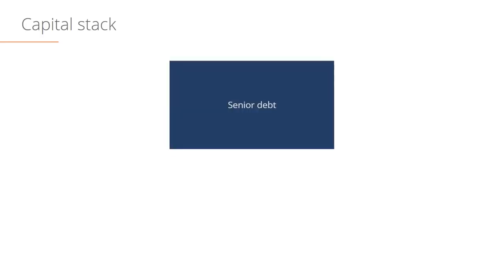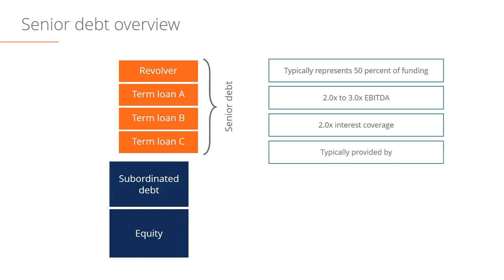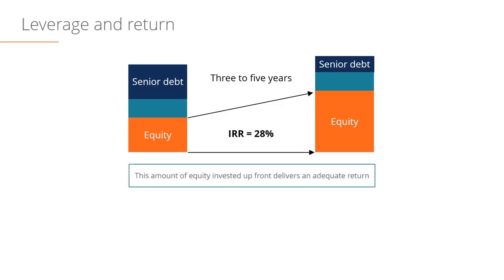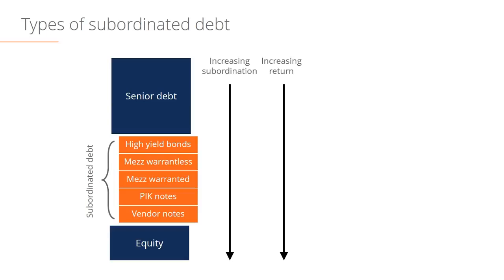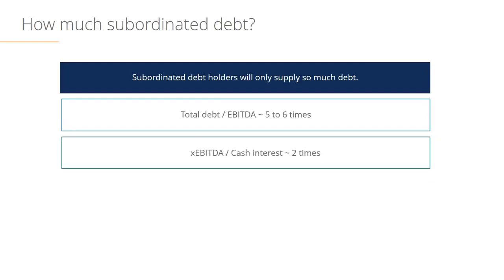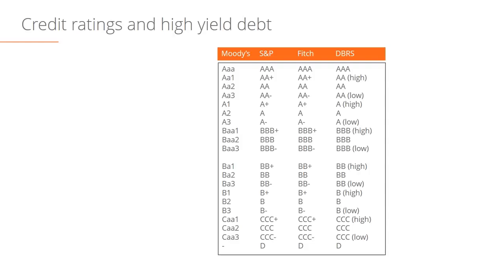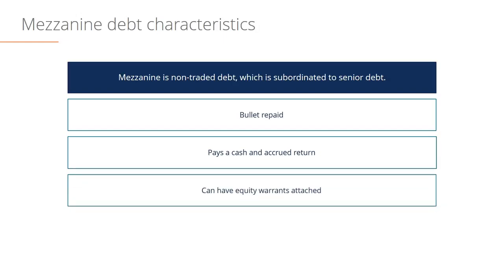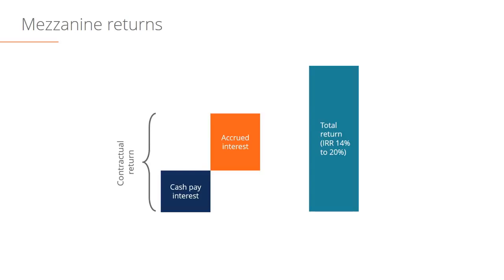Types of Depreciation Methods